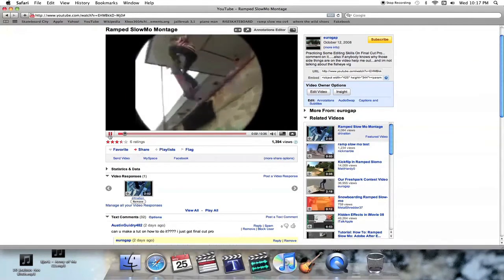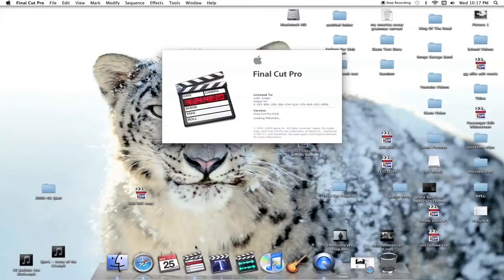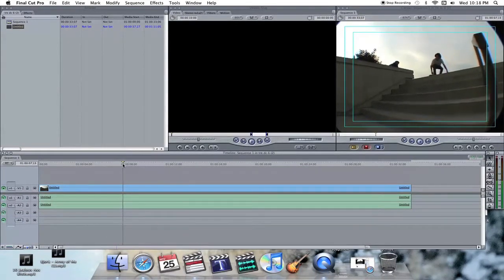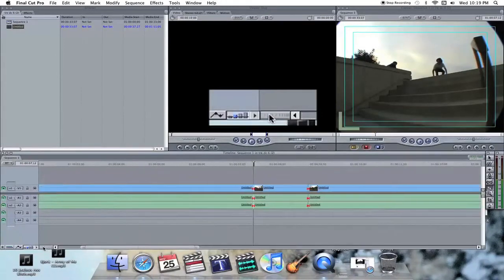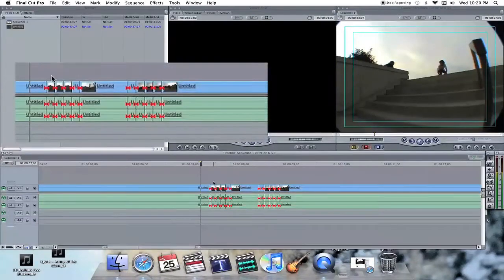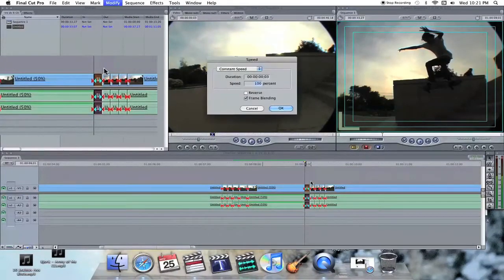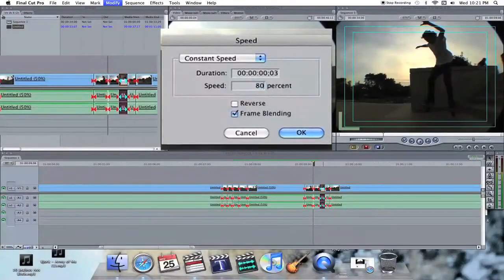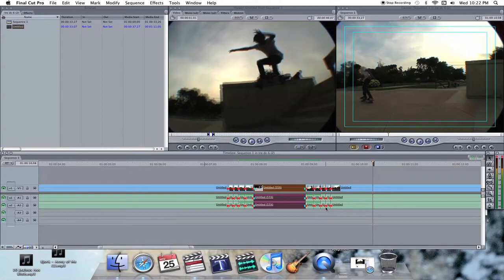Ramped Slow Mo Tutorial On Final Cut Pro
This Is A Tutorial By Cody Kolger "Trying" To Teach How To Simply Do Ramped Slow Mos In FCP.
Skate Clips At The End Are Horrible Quality=[ I Don't Know Why Though